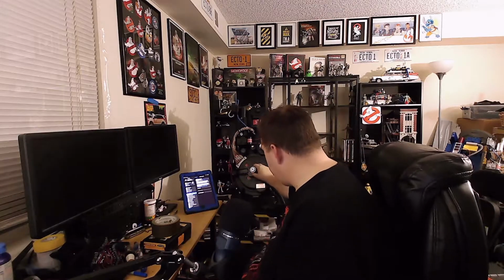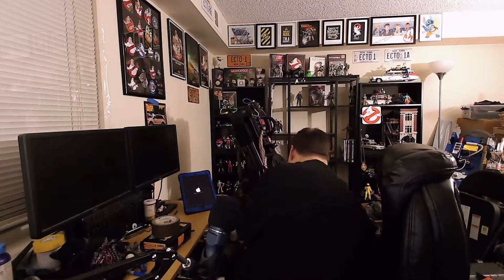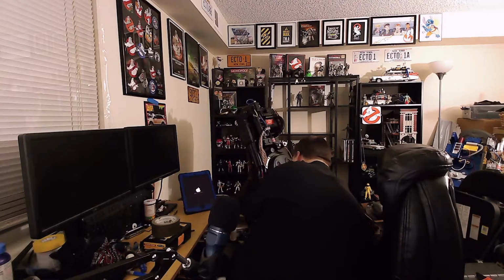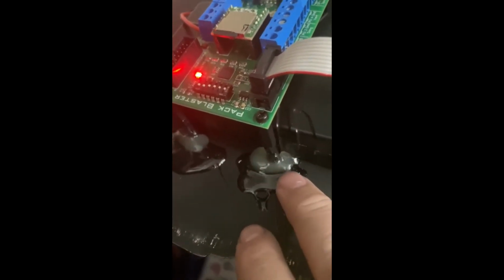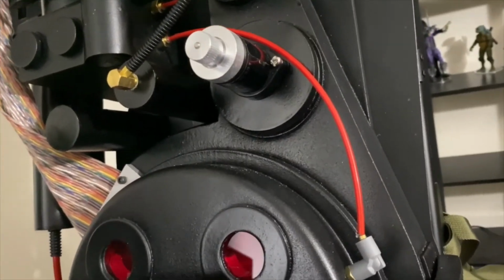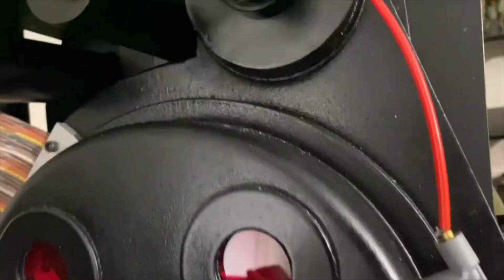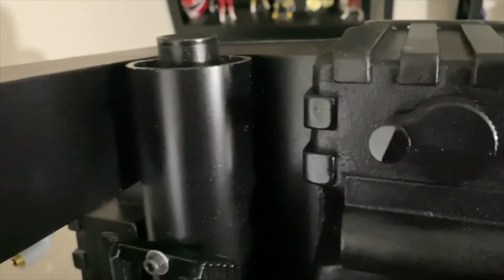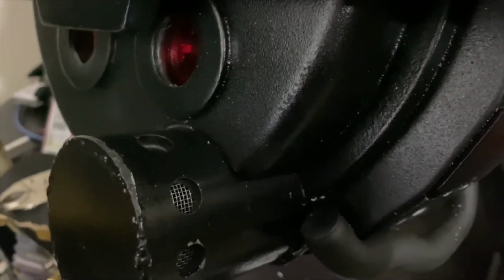Road To BOK Pack Part 6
101% 2.03K/2K

Support THE DIMENSION:

Benofkent Proton Pack 95% completed.

Ghostbusters: How to build a proton pack

any suggestions or inquries to

101% 2.03K/2K